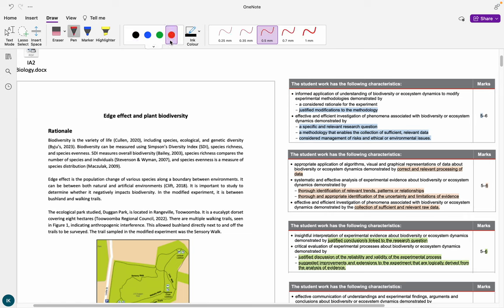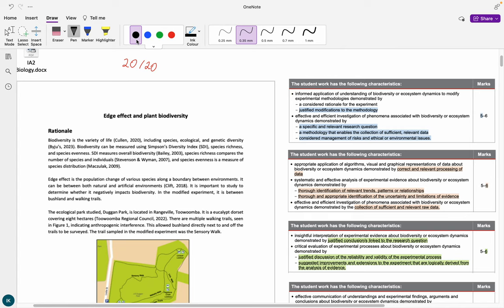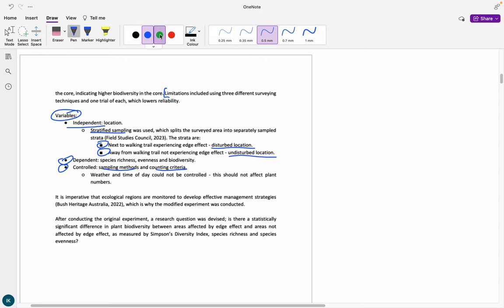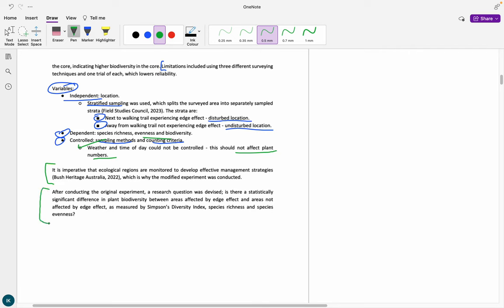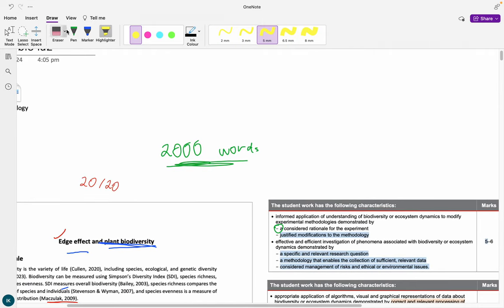how to get a 20/20 on the biology IA2 (student experiment) | qcaa/qce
Today I'm showing my biology IA2 (student experiment), and showing you how to get a perfect 20/20 on it! It's basically how to interpret the ISMG.

Timestamps:
nil today

🌞 MORE 🌞
Currently Reading: The Anniversary
What are YOU grateful for today? Tater tots

FAQ:
Where do you go to university? ~ University of Southern Queensland currently, provisional entry into University of Queensland
What do you study? ~ Bachelor of Biomedical Sciences (Medicine Pathway), Doctor of Medicine